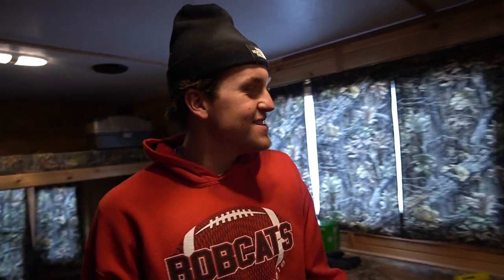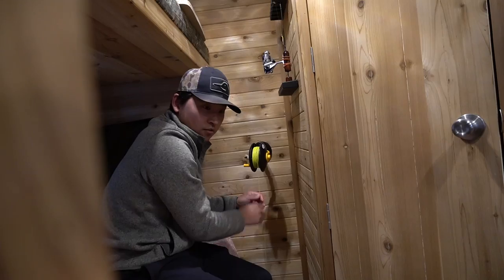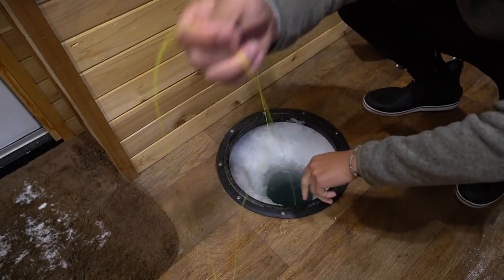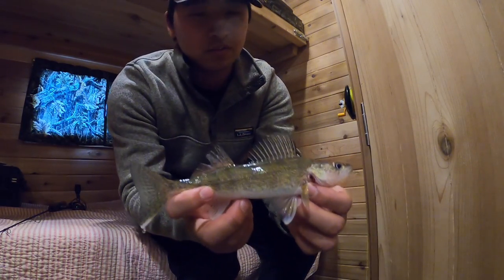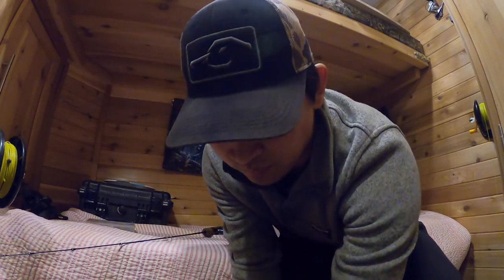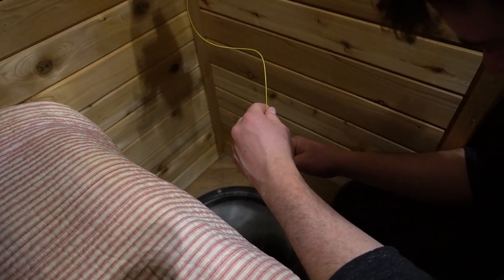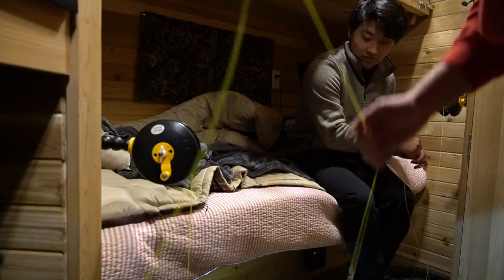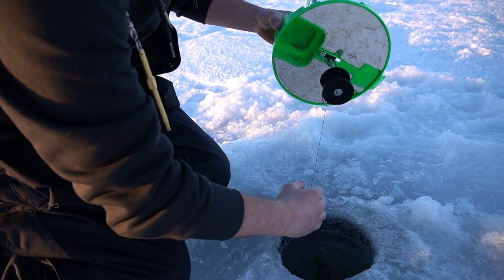Overnight Ice Camping In Luxury Fish House!